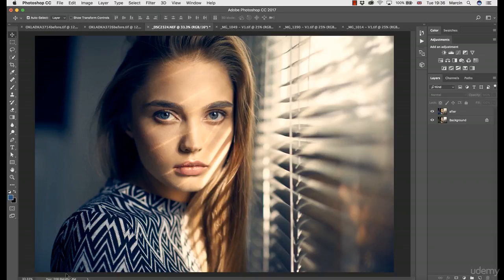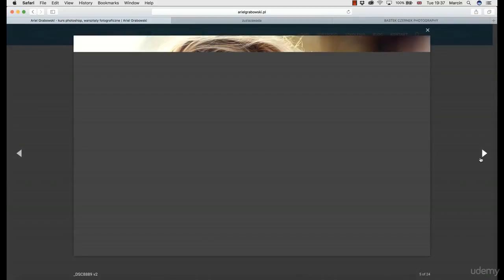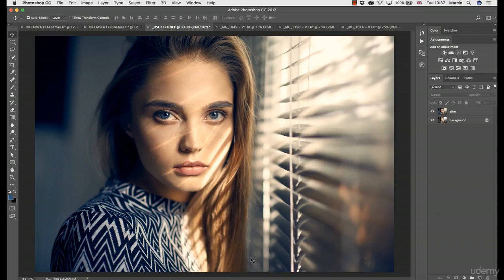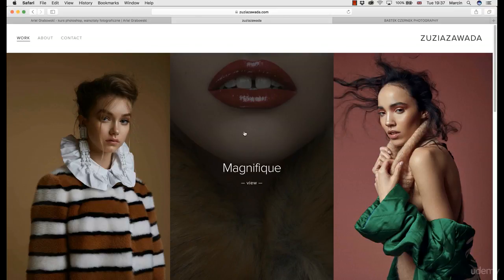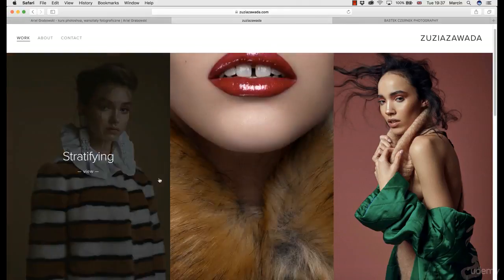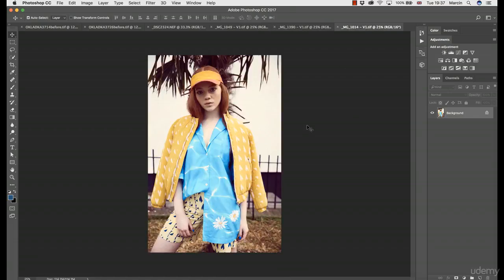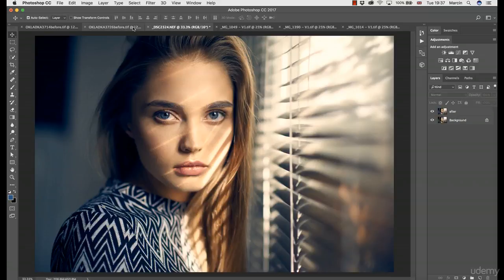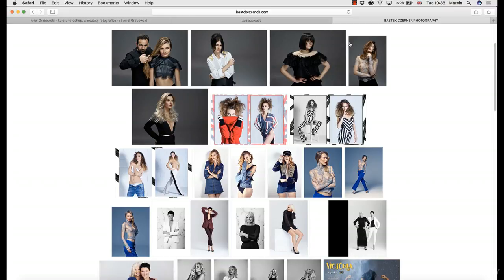031 About Images